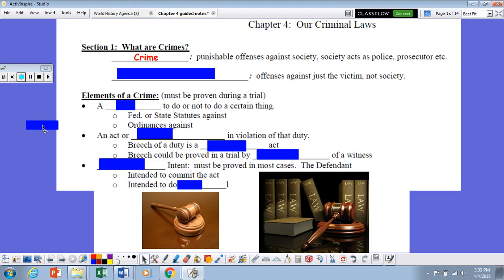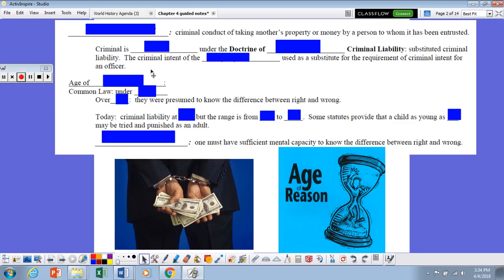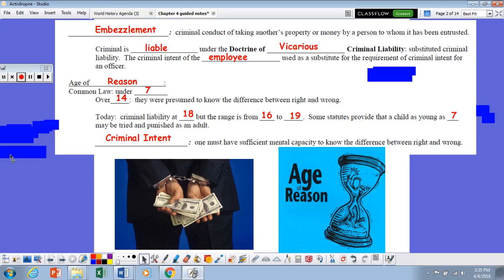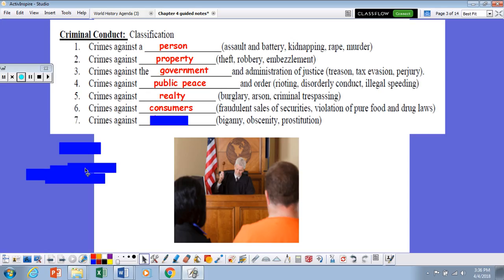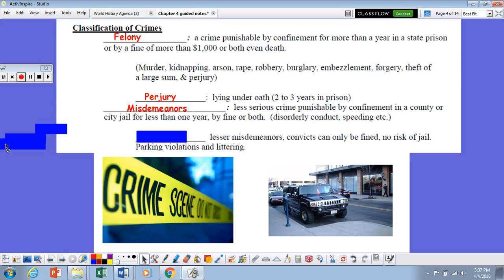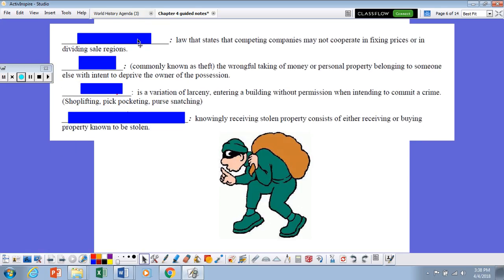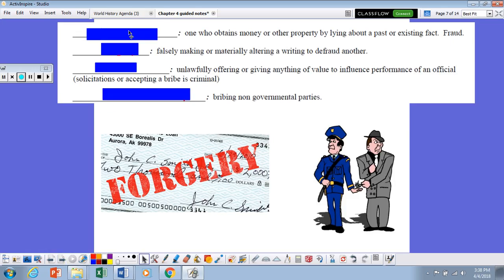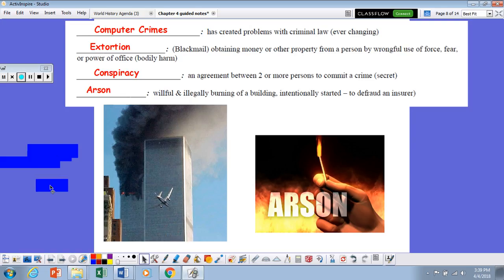L CH 4-1 notes